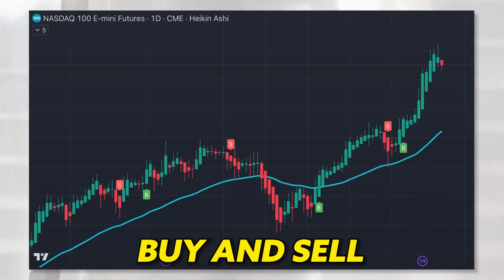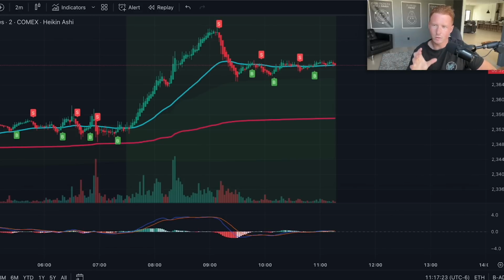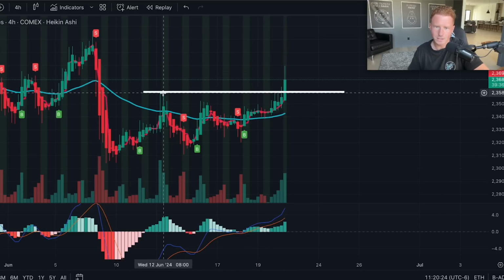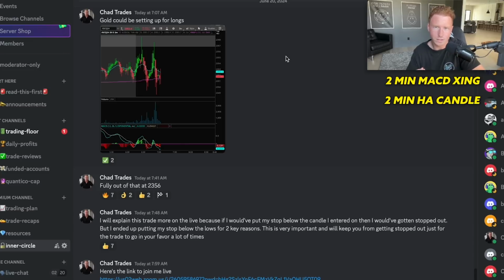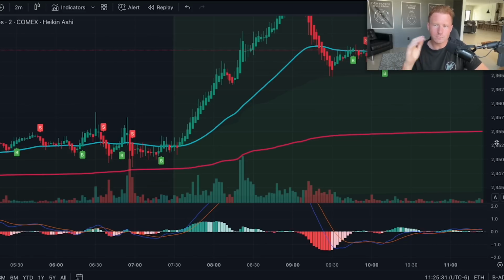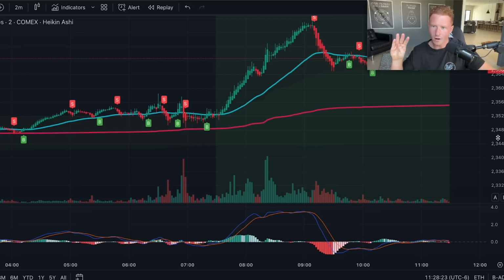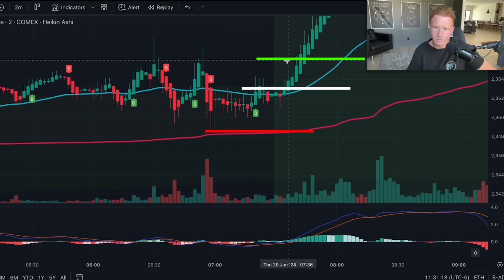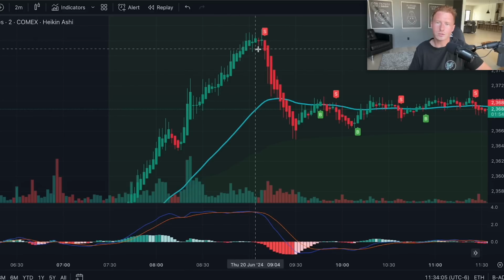I Tried A Free Buy/Sell Day Trading Indicator (CRAZY RESULTS)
In this video I go over a free buy/sell day trading indicator that actually works

1. 📈 Join Our FREE Day Trading Discord  (Daily Pre-Market Plans + Recaps)